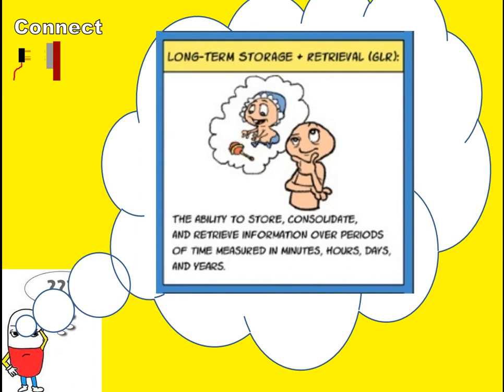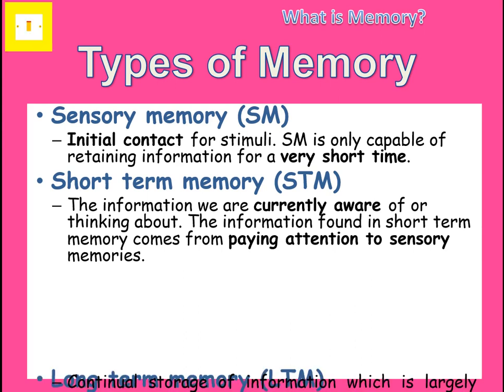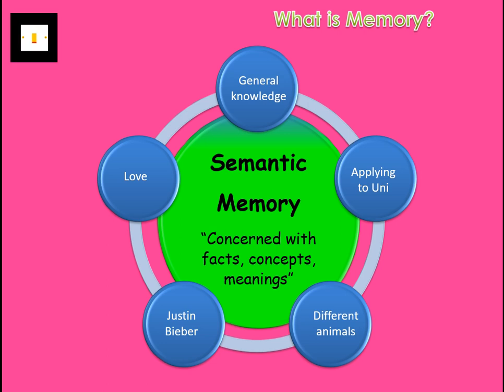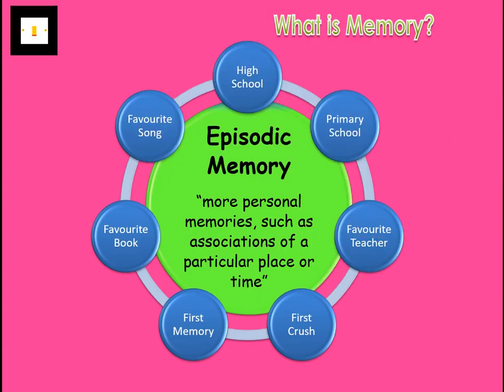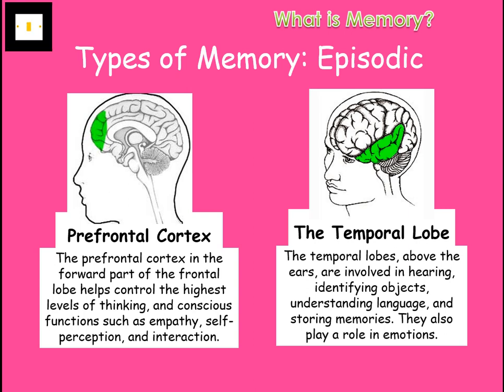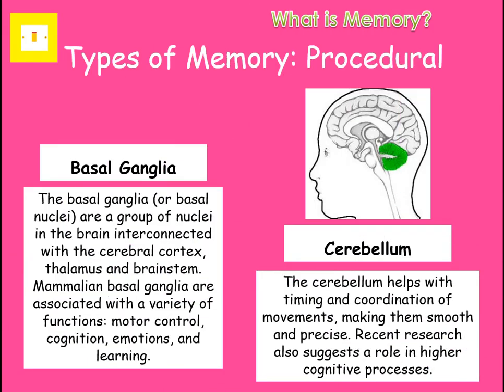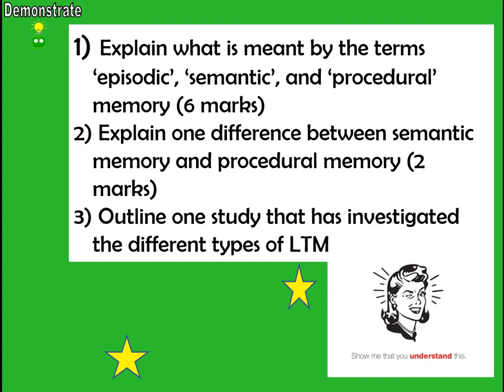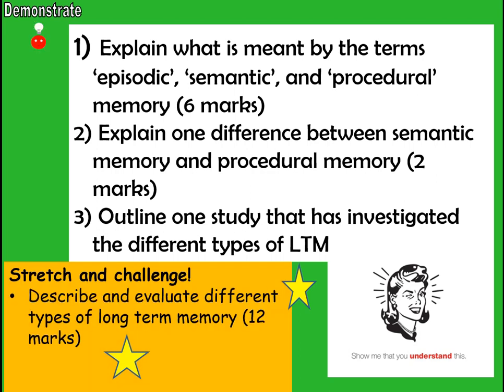LTM lesson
Paper 1 Memory